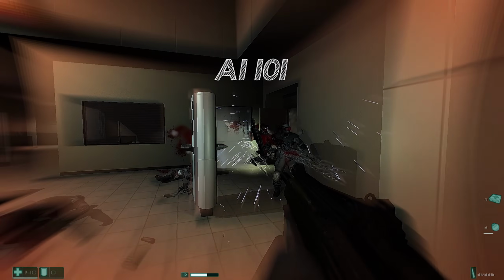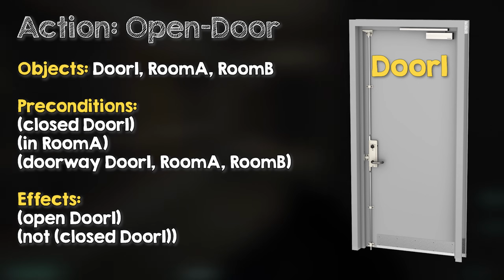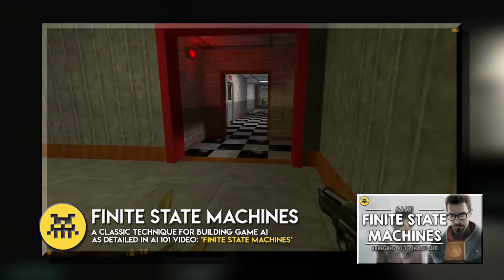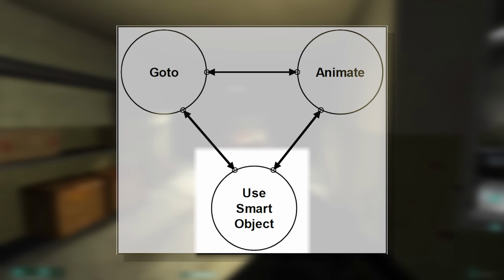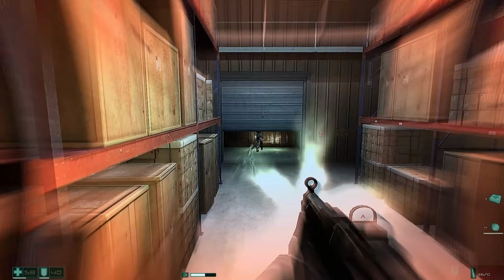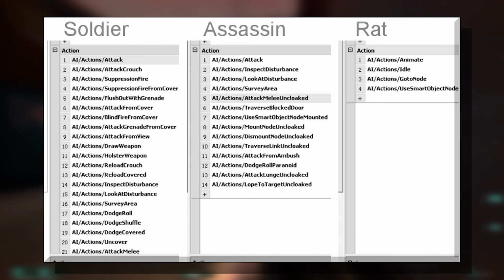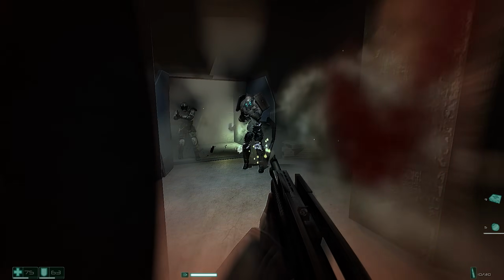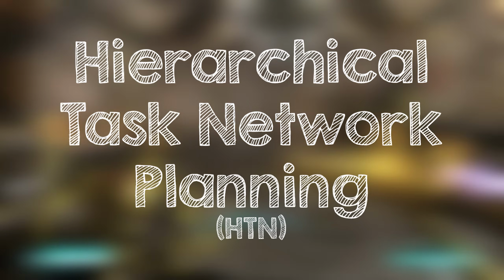Building the AI of F.E.A.R. with Goal Oriented Action Planning | AI 101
In this episode of AI 101 we celebrate AI and Games reaching 100,000 subscribers as I return to the technique - and the game - where this channel began.  A popular alternative to Behaviour Trees, Goal Oriented Action Planning (GOAP) was popularised by the AI of F.E.A.R. and has been used in numerous games since.

But how does it work and where did it come from? We explore its origins and go into even more detail on its application within F.E.A.R.

Chapters
[00:00] Introduction
[01:11] Automated Planning
[05:26] Goal Oriented Action Planning
[09:01] The AI of F.E.A.R.
[15:50] Closing

Some additional assets to check out if you're interested in GOAP and FEAR:

Jeff Orkin's GOAP website when at MIT, including papers, presentations and other resources

Three States and a Plan: The AI of F.E.A.R., Jeff Orkin, 2006

Game AI Planning Analytics: The Case of Three First Person Shooters. Eric Jacopin, 2014.

AI 101 is a series that looks at the tools and techniques used in video game development.

AI and Games is a YouTube series on research and applications of Artificial Intelligence in video games.